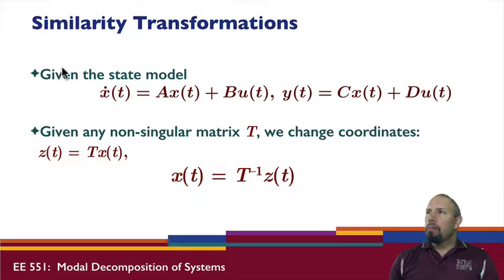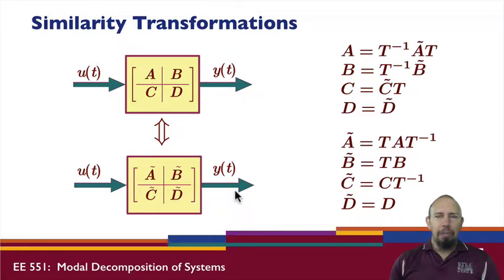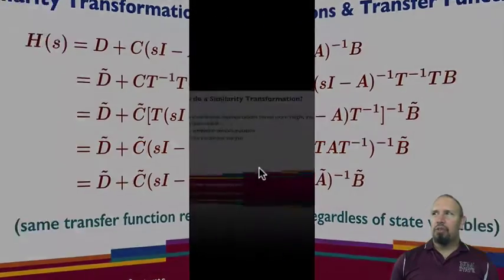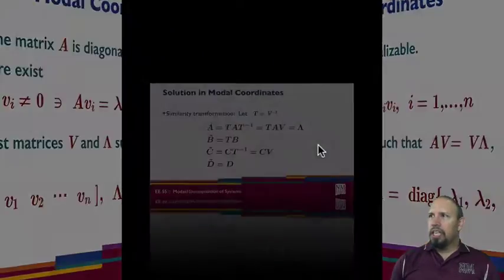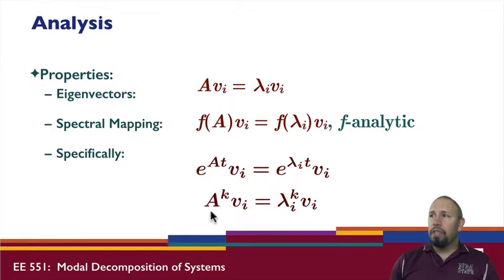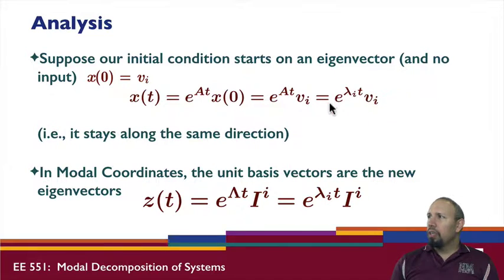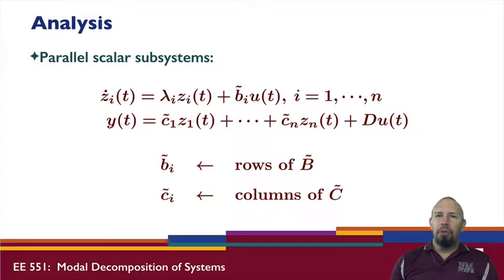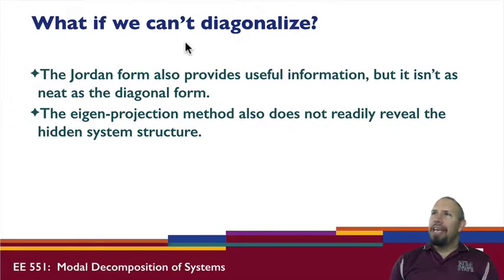L16B: Modal Coordinates